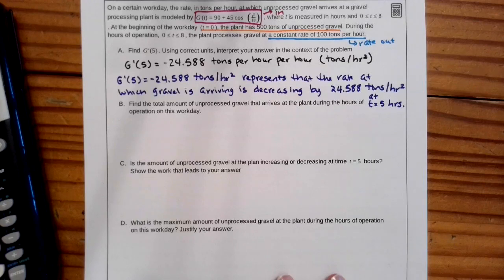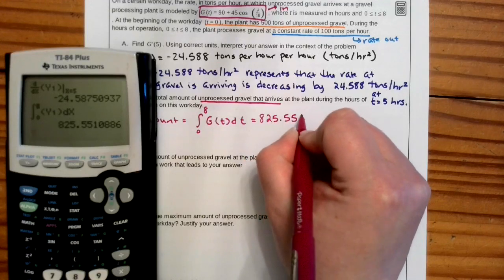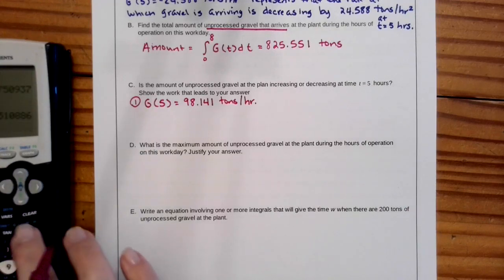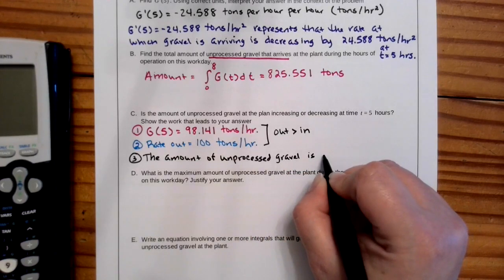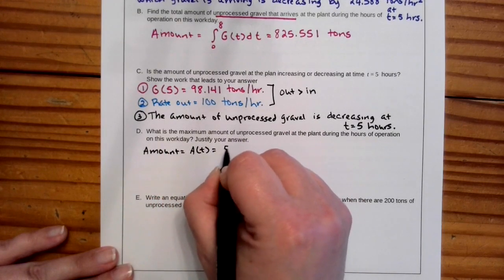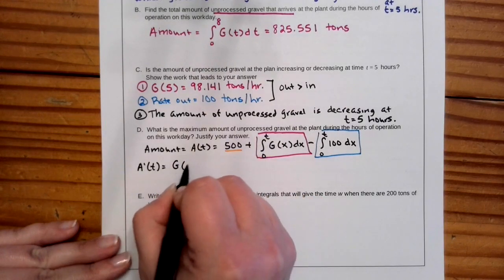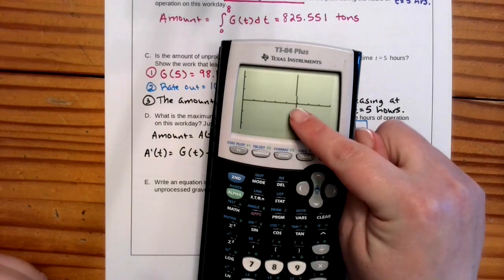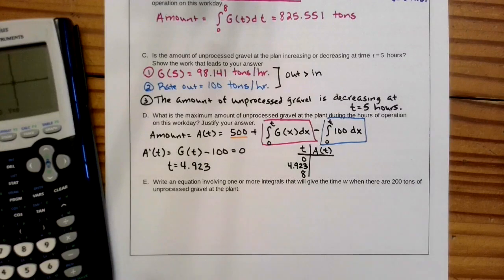Rate Functions Part 3